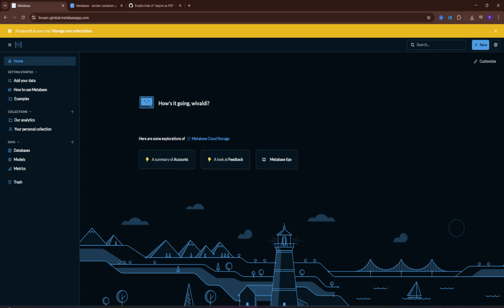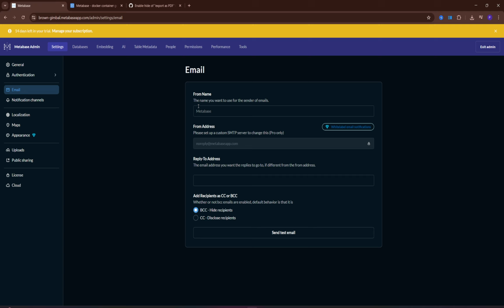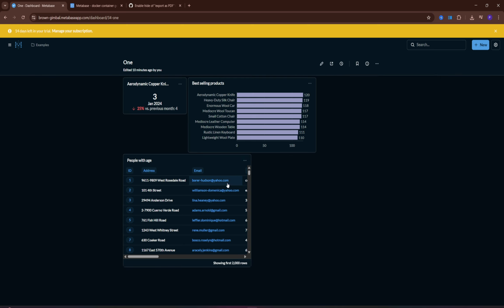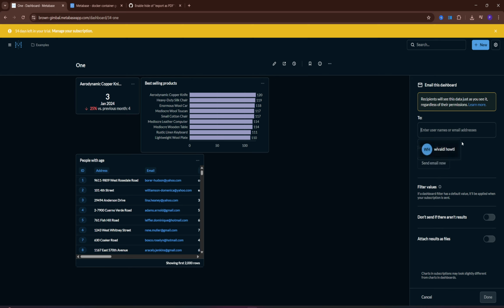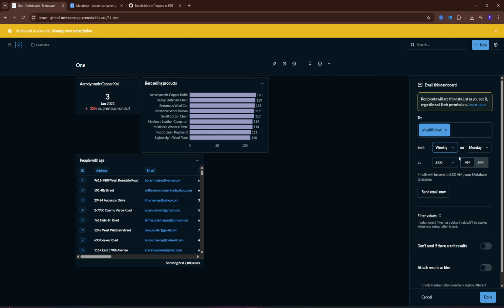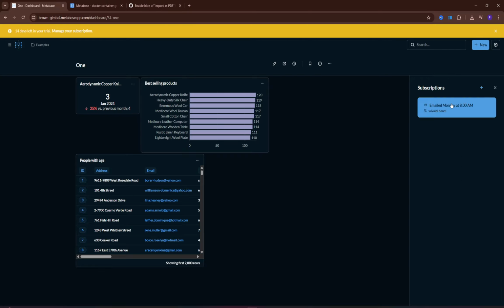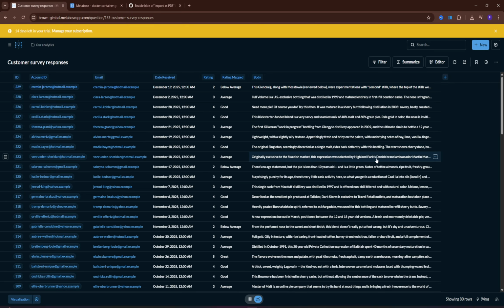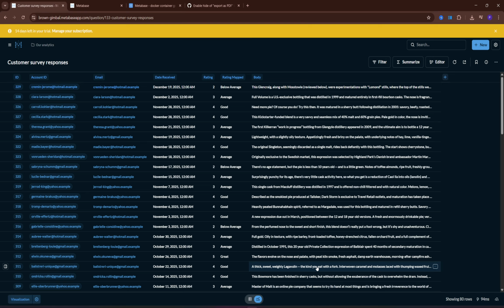How To SET UP Email Subscriptions And ALERTS In Metabase (QUICK & EASY) 2026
In this video, I'll show you how to set up email subscriptions and alerts in Metabase 📧. This is a full guide on how to configure notifications and keep track of your data in Metabase in 2026. If you want to stay updated with your dashboards automatically, this is the video you need to watch! 🔔💡